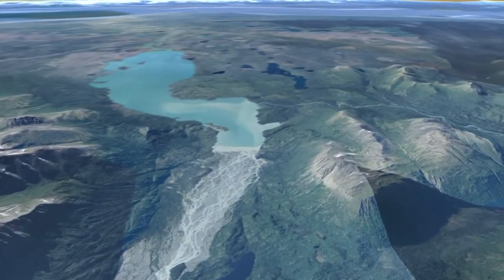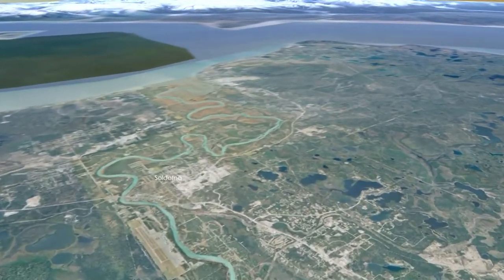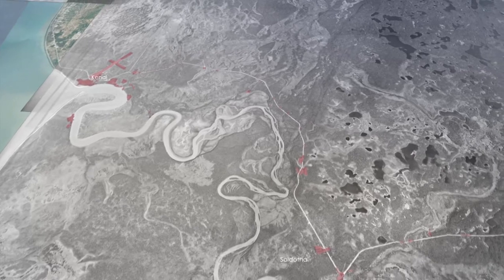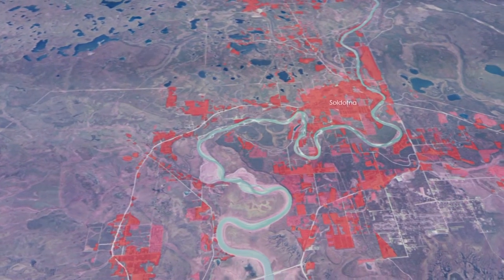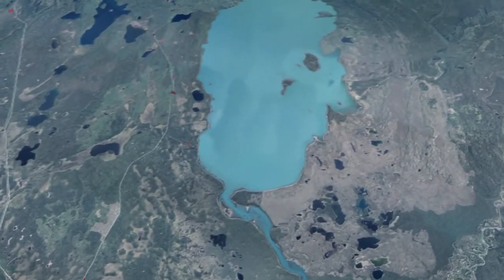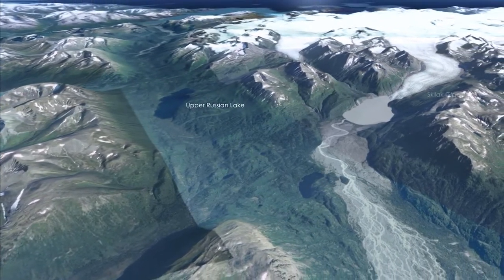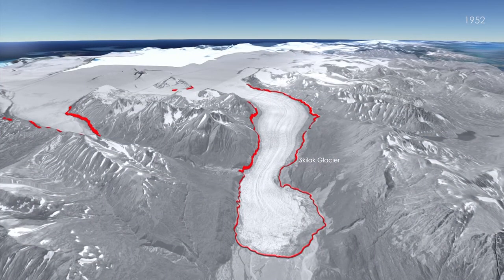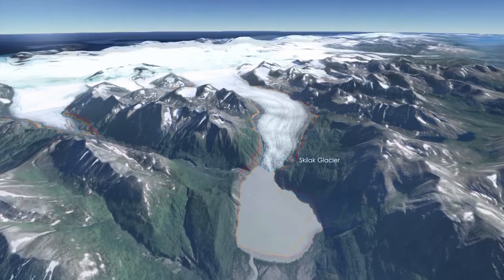Kenai Peninsula flyover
EPSCoR faculty Frank Witmer and UAA Planetarium and Visualization Theater (PVT) director Omega Smith made this nifty flyover video of Alaska's Kenai Peninsula, incorporating historic aerial imagery of development and of a retreating glacier. A full-dome version will be shown in the PVT.